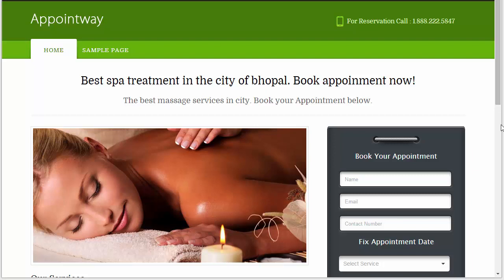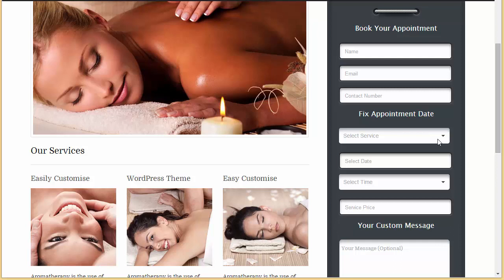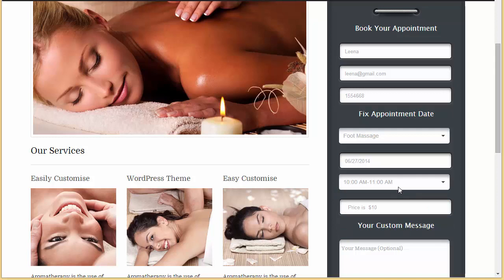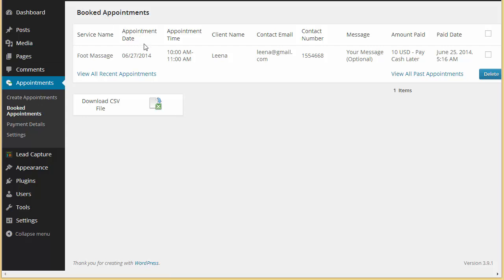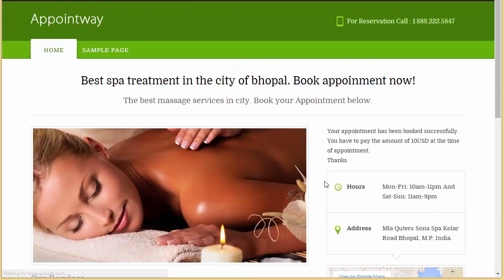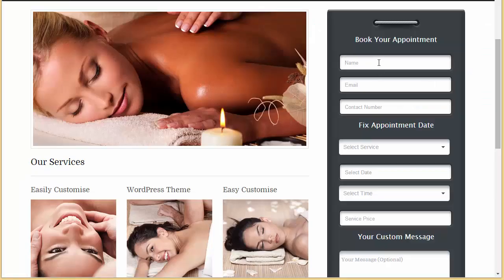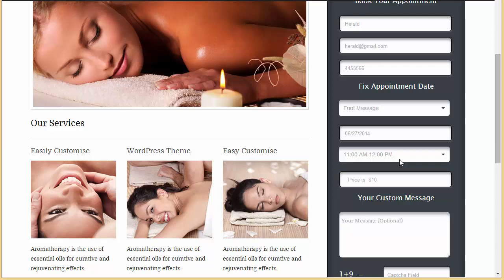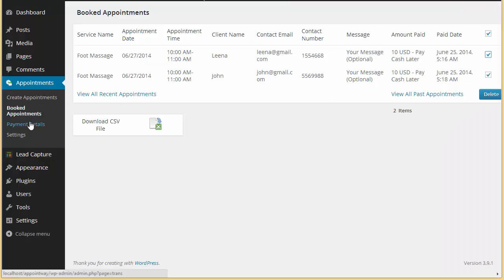Book Appointment - Appointway WordPress Theme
In this video you will get an insight on how a visitor can come to your website and book appointment and how you will be able to manage the booked appointments.

Appointway is a very simple to use theme integrated with complete appointment booking system which includes collection of payments, email delivery on successful appointments and you can easily define the date and time slots for different services.

Once a particular time slot is booked it is removed from the available time options for further bookings.